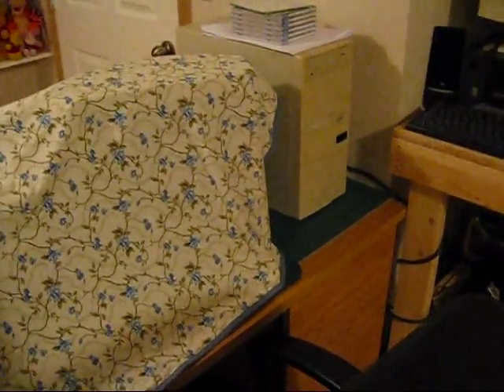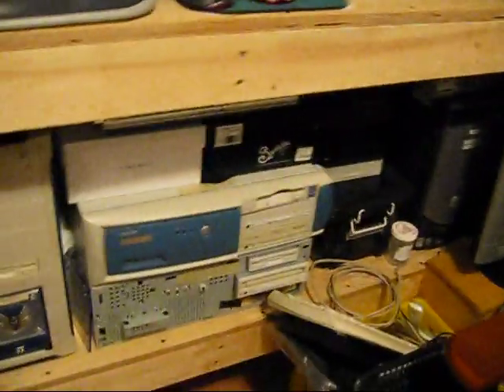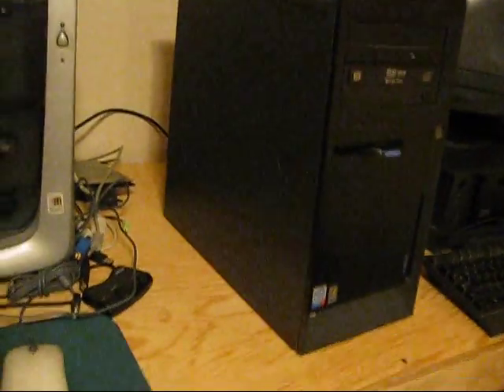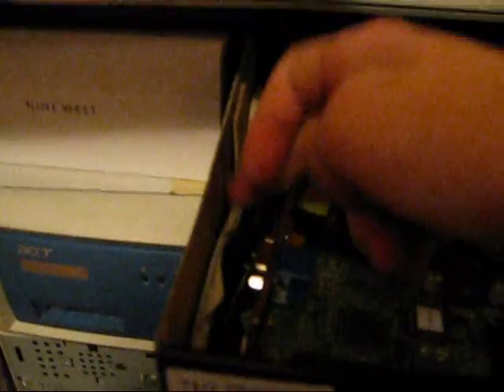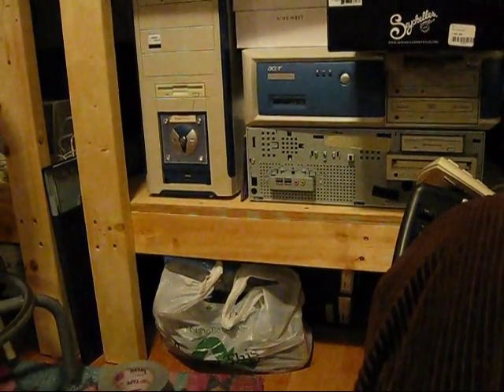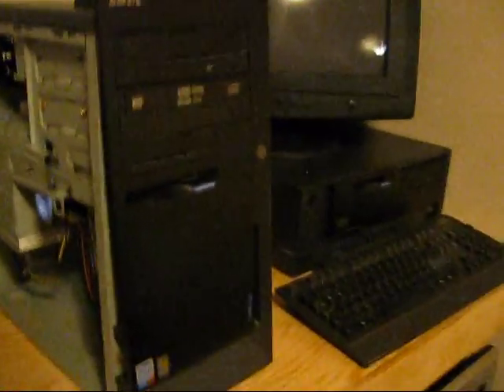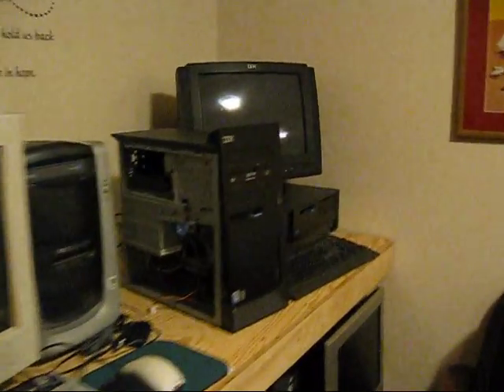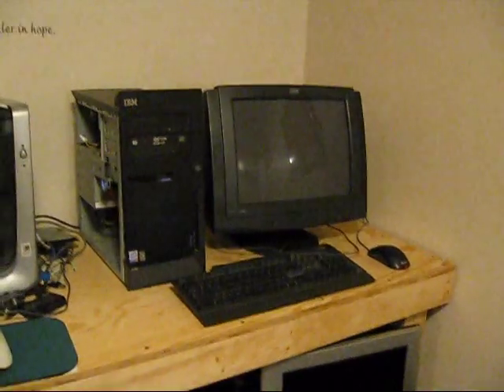Updates & IBM NetVista Tower With Problems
you guys decide, should I sacrifice one of my desktop netvista motherboards for this tower, or leave them alone?